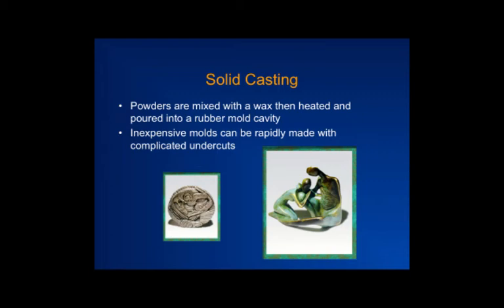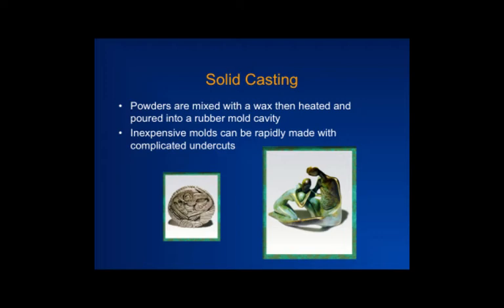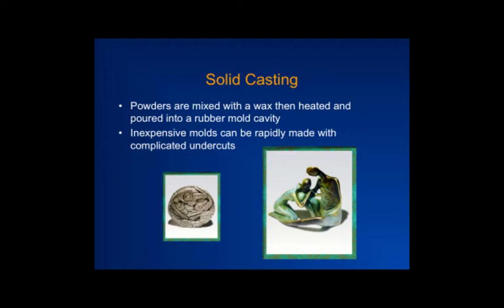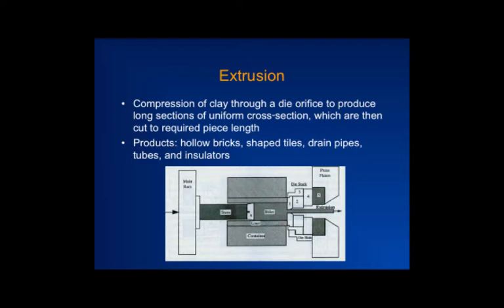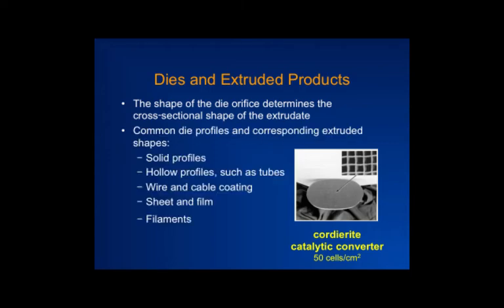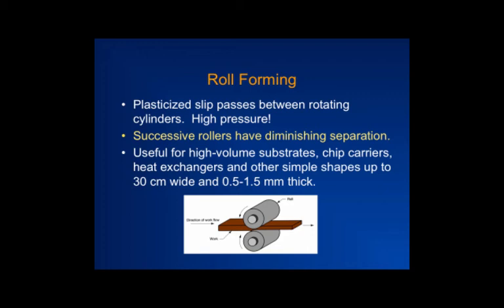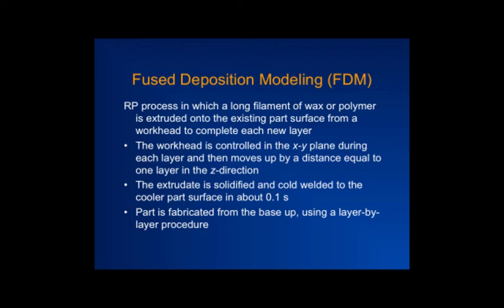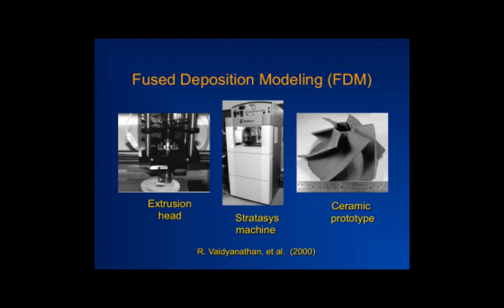IE534 Powder Processes Part 3